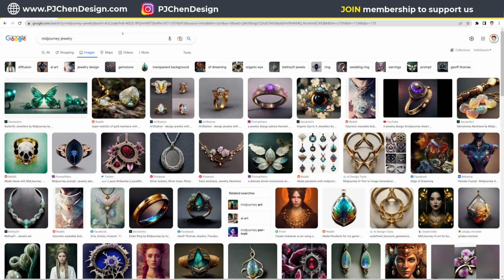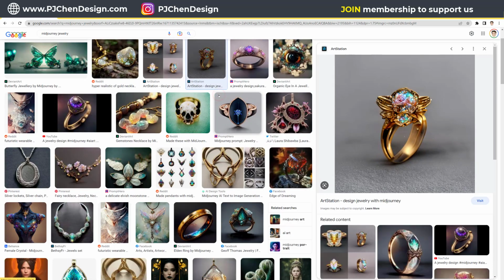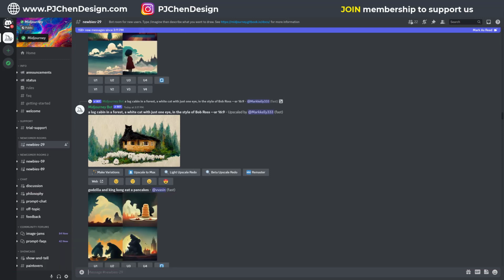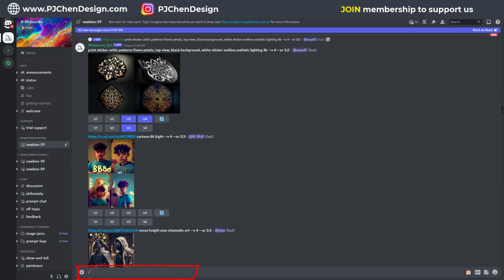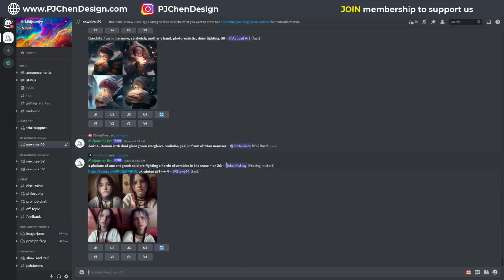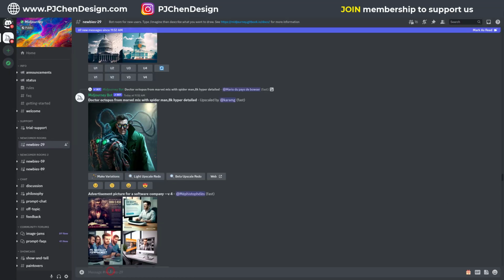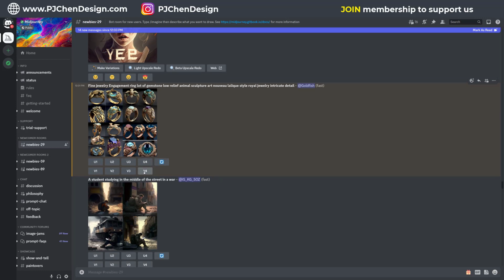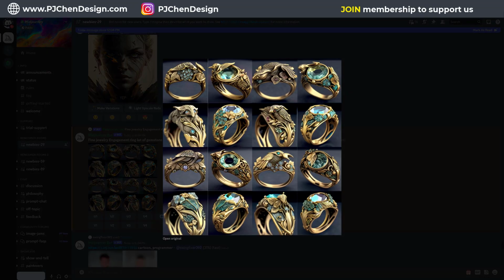Midjourney 可用於珠寶設計嗎？珠寶設計教學 犀牛3D建模 PJChenDesign(請打開中文字幕)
Midjourney 已在許多行業中用於設計靈感或數字繪畫。我想在這支影片中討論它是否可以成為珠寶設計的好工具。